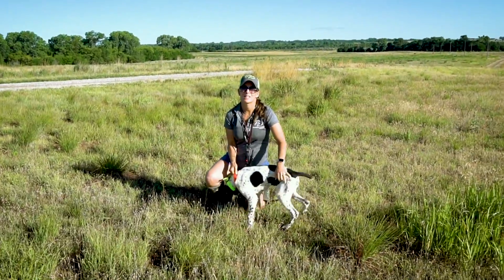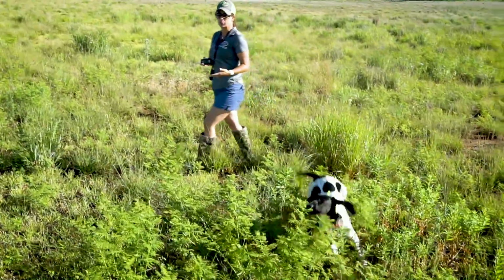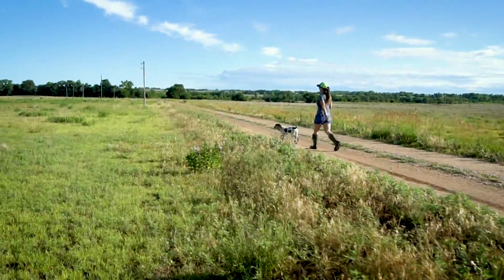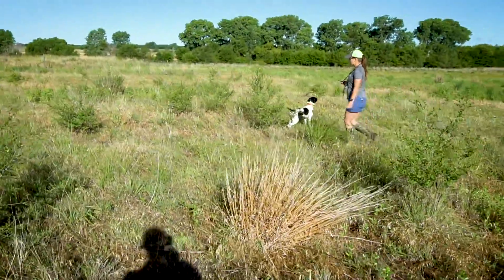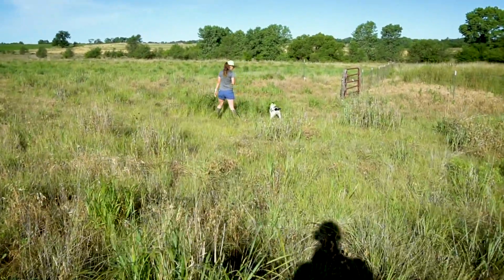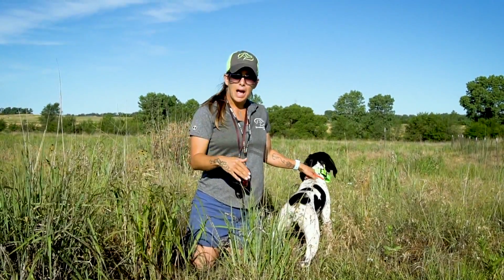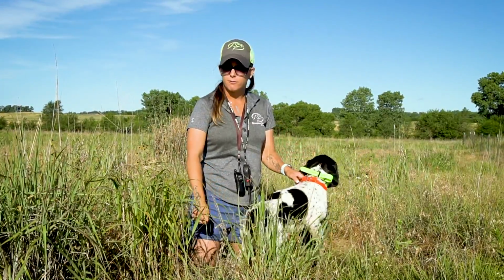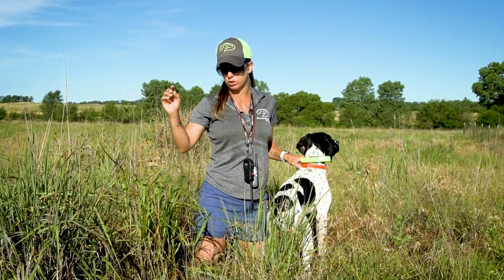Pointing Birds: Upland Bird Dog Training - Part 2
Welcome to Standing Stone Kennels! In this video we talk about how to train your gun dog to point birds.

5919 W Pleasant Valley Rd